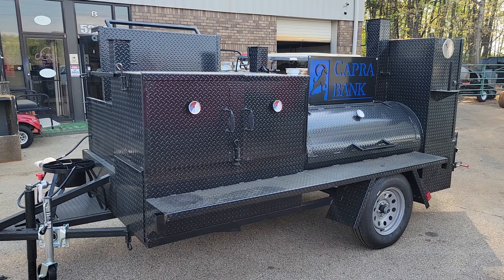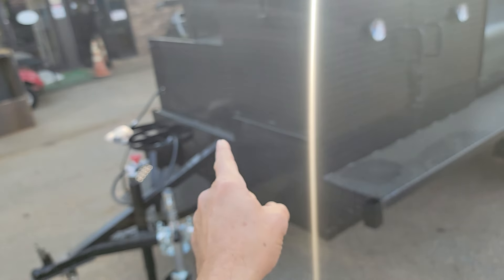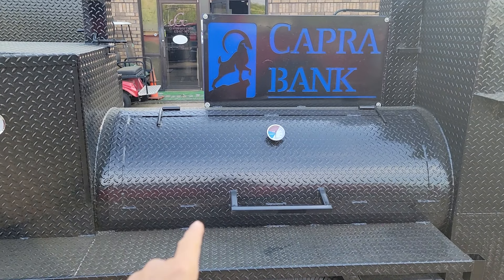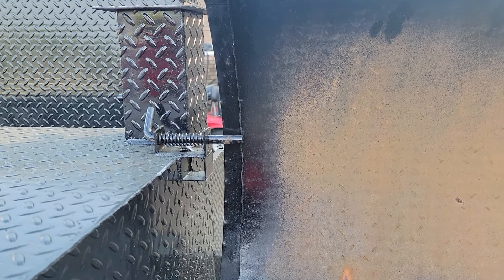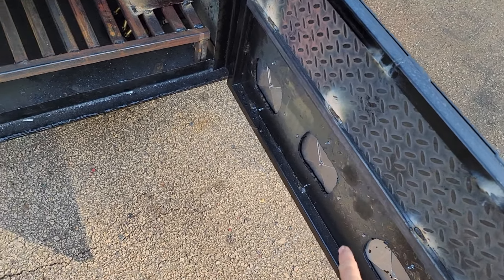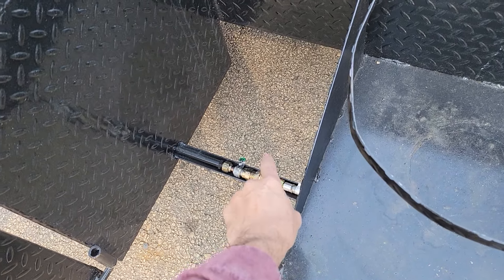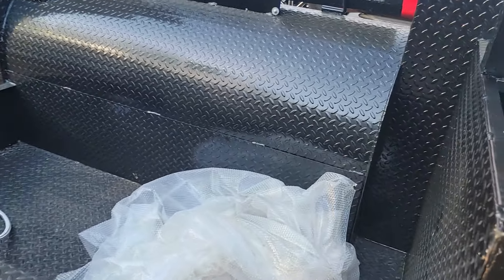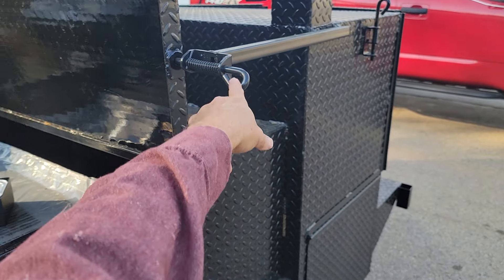Hogzilla Mobile Restaurant on Wheels Custom Bbq Smoker Grill Trailer FOR SALE Rentals Service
Mega Hogzilla Bbq Smoker Grill Trailer FOR SALE Rentals Service
Start Your Own Food BBQ Catering Business
any questions just ask me Roland
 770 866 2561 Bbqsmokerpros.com